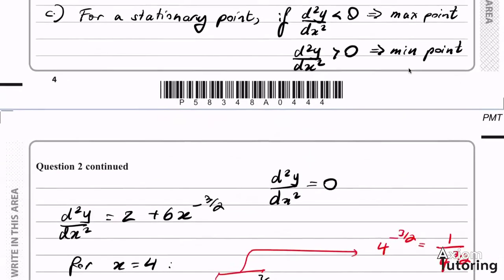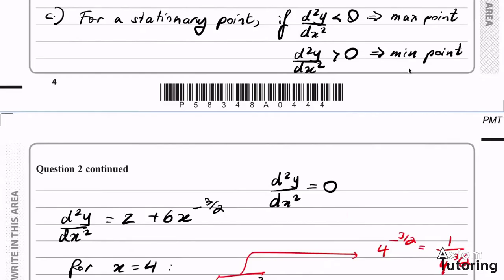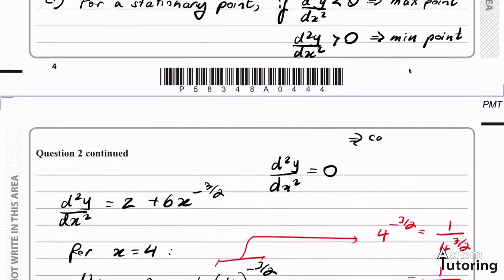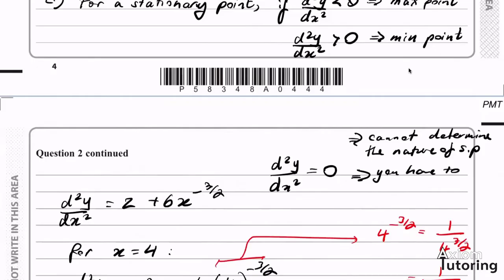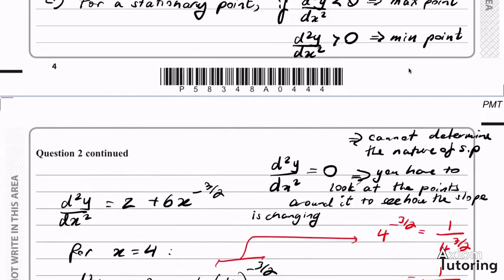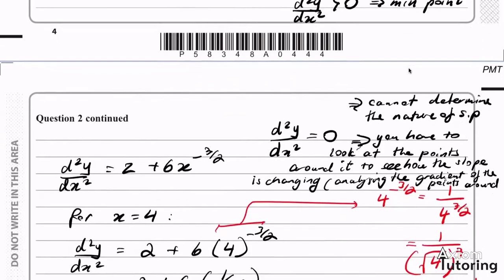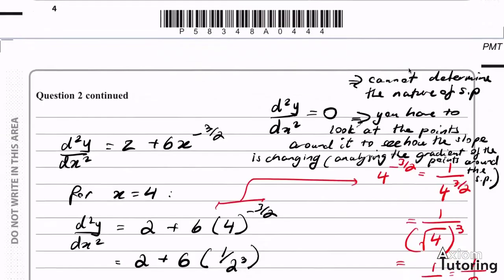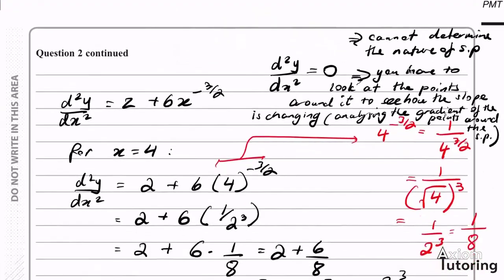41 A level Mathematics Edexcel 2018 Paper 1 Correction on Q2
This video clarifies a crucial detail regarding the nature of stationary points in calculus. It addresses a common misconception when the second derivative, d squared y of dx squared, equals zero. The presenter explains that this condition doesn't automatically mean a point is neither a maximum nor a minimum. Instead, it signifies that the second derivative test is inconclusive. To determine the nature of the stationary point in such cases, further analysis of the slope of the curve at points surrounding the stationary point is necessary. This ensures an accurate identification of whether it is a maximum, minimum, or point of inflection.